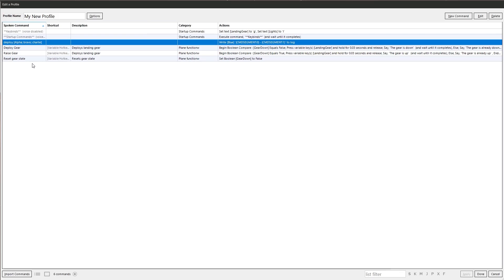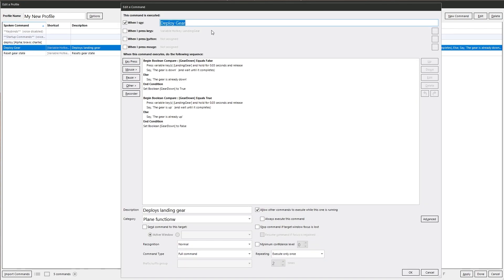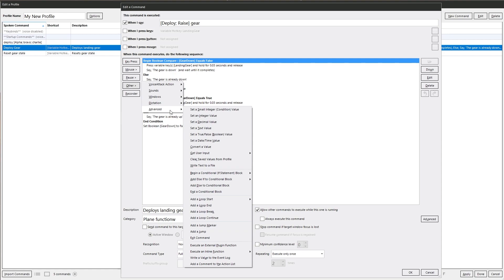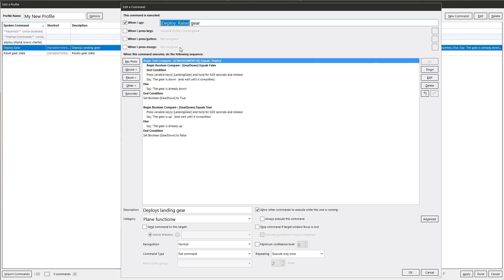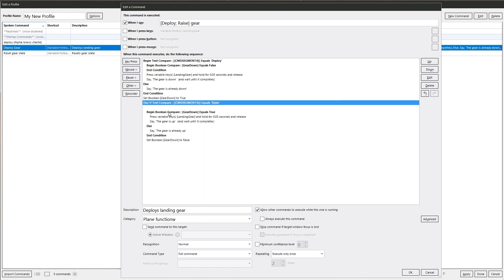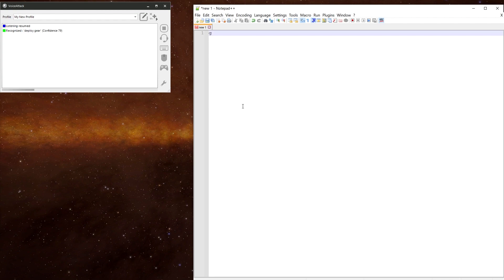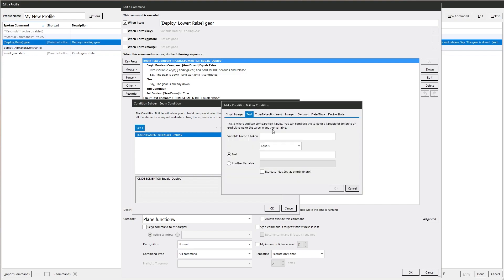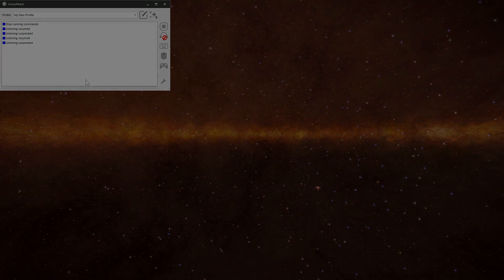VoiceAttack Merging two commands into one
Merging two commands into one showing the {CMDSEGMENT] token and using dynamic commands.

0:00 Intro
0:18 Tokens
1:20 Merging the commands
5:16 Testing the command
5:48 Adding to the voice trigger
6:37 Testing the changes
06:54 Outro